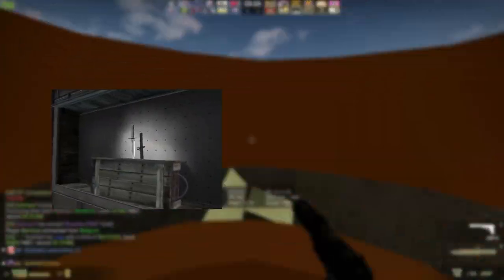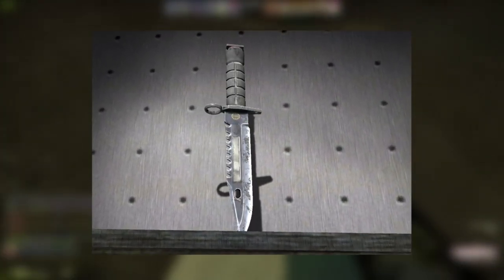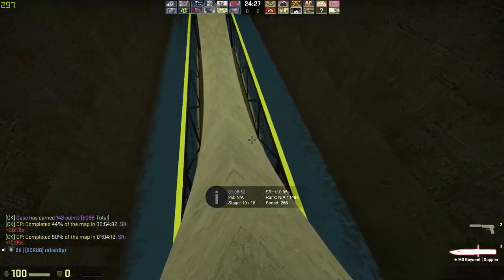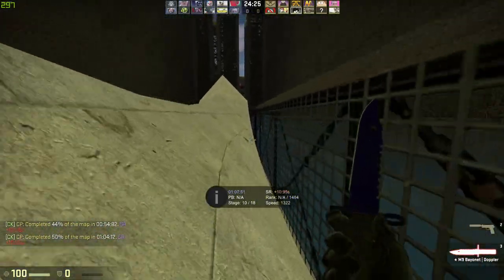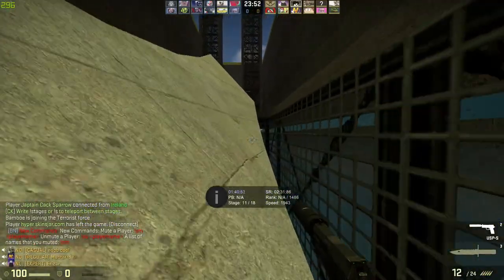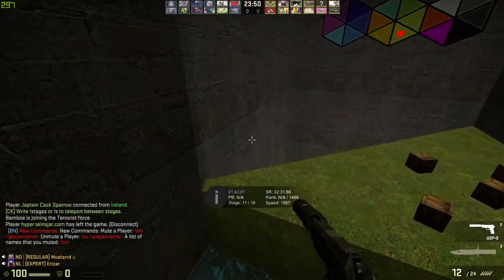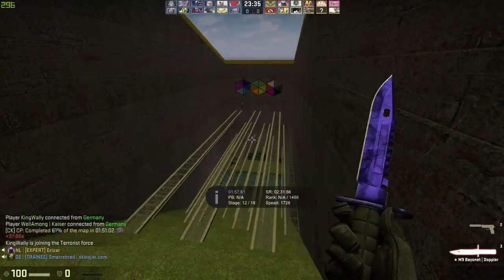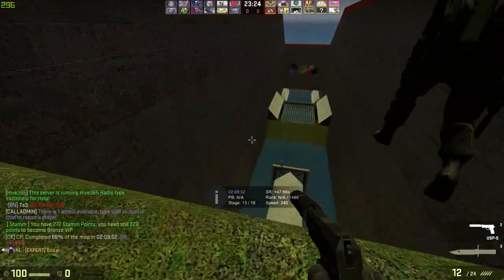HOW I GOT A KNIFE IN CS:GO FOR FREE!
So here's the story on how I once got a knife for free in CS:GO! I hope you enjoy!